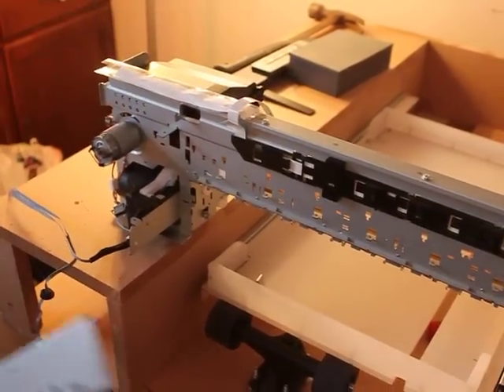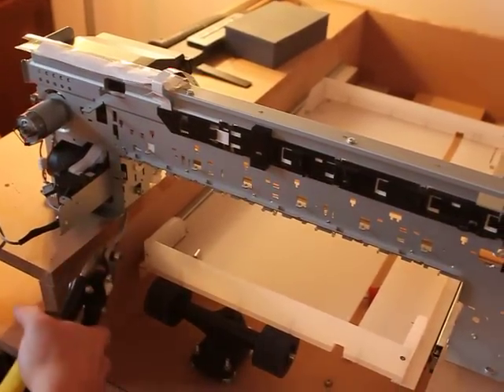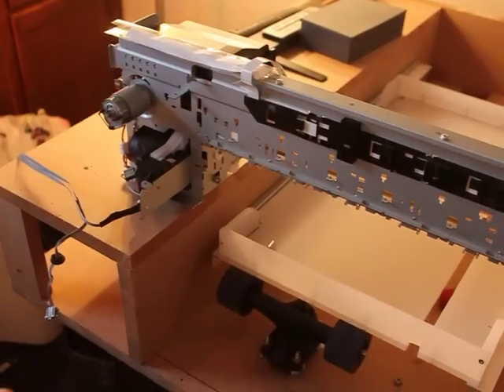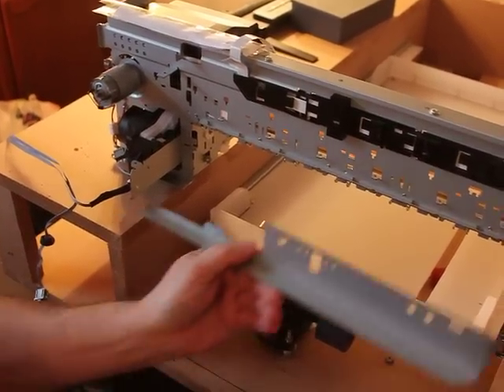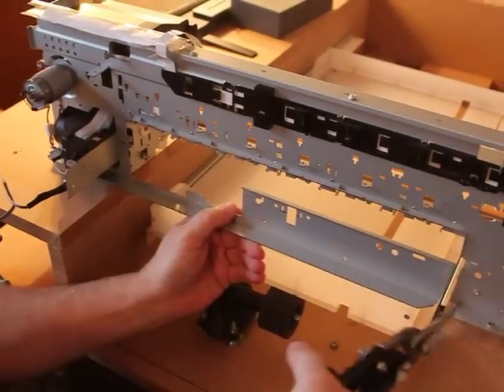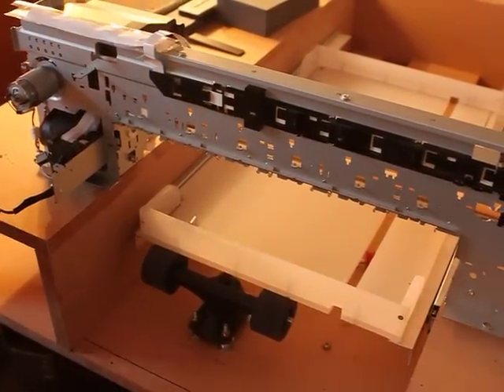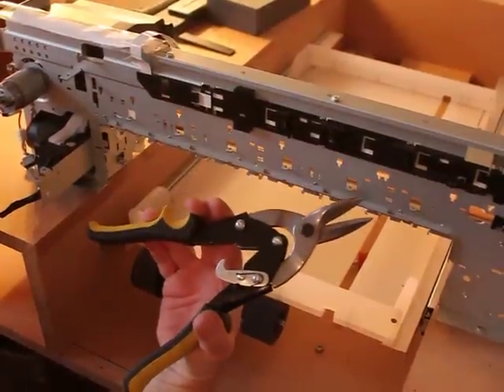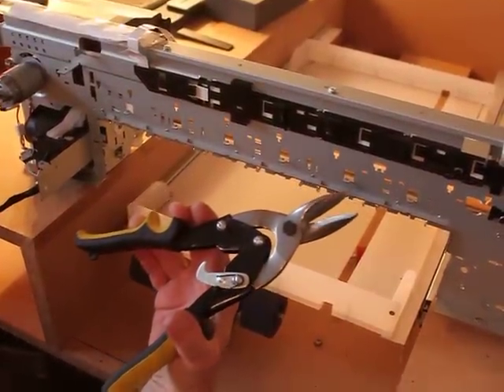31 cutting out the frame of the Epson R1900.MOV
Now for the part the scared the hell out of me and turned out to be the easiest part of the project so far. Well removing the gear with my eyes closed, behind my back, standing on my head was easy also. Anyway we are going to cut the frame of the printer to create a tunnel. You will need a tin snip and strong hands. You could do this with a hacksaw although the mess in the printer would not be good.